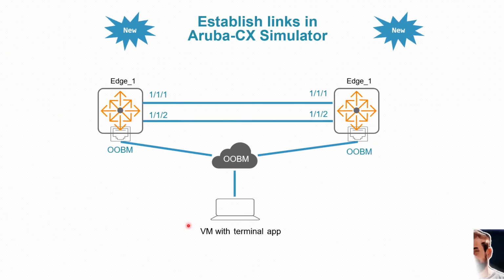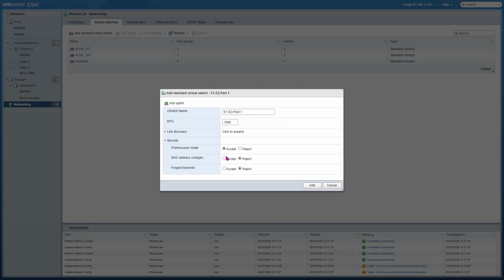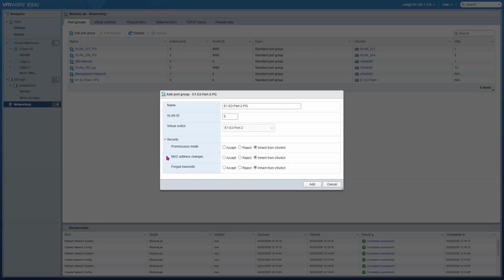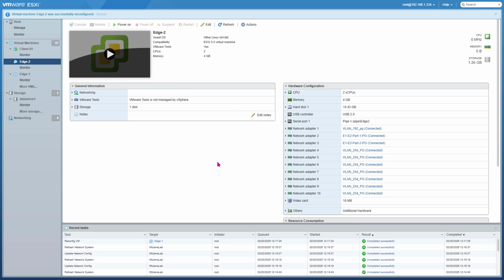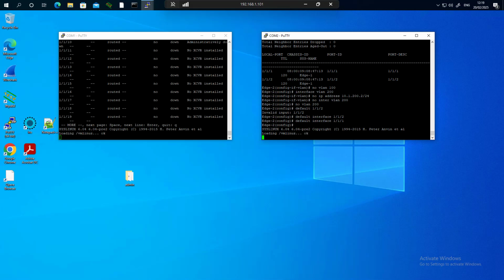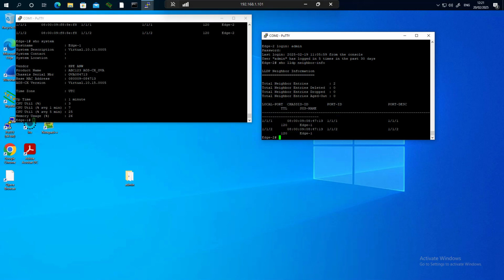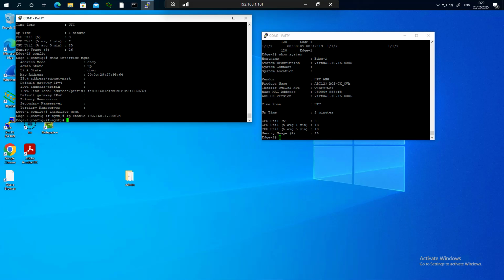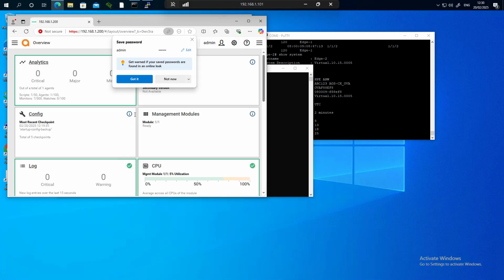Links in Aruba CX Simulator including OOBM on ESXi Server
This video explains how to add links including OOBM to ArubaCX switch simulator

00:00 introduction
00:35 Create Virtual Switches and Port Groups
02:39 Connect the CX Simulators to Port Groups
04:06 Test the Connections
06:39 Connect to the UI using OOMB port